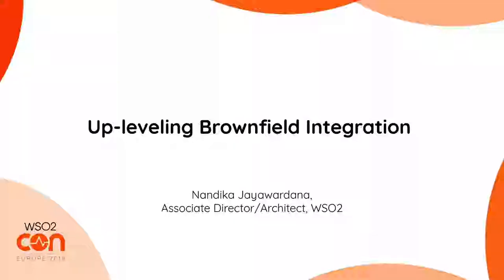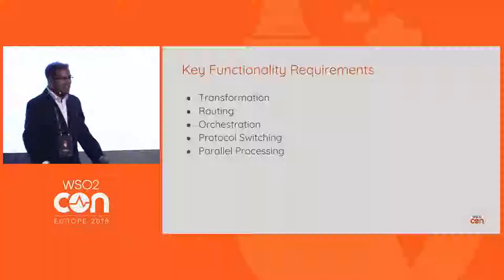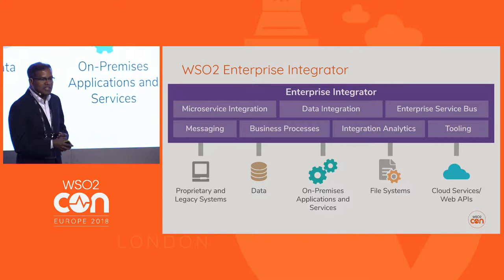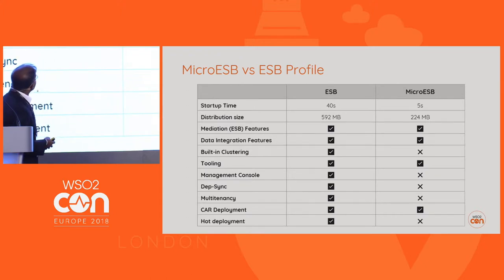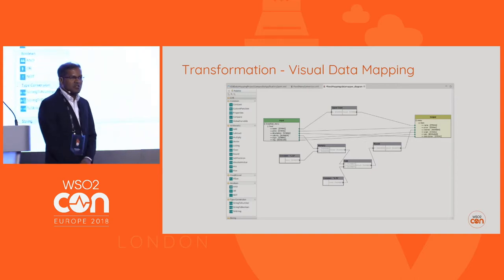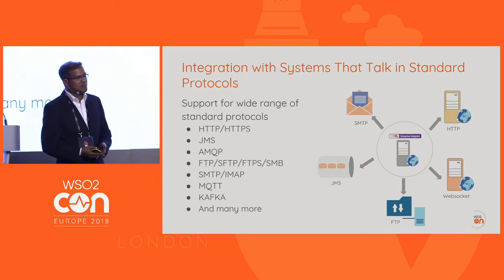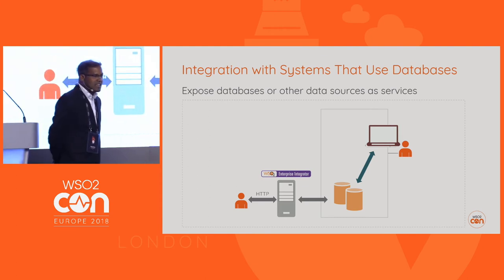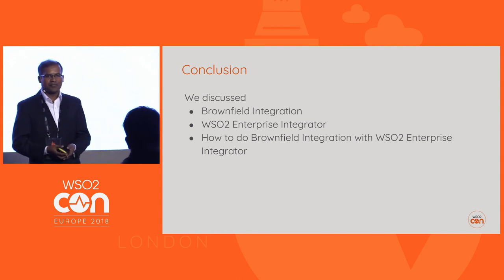Up leveling Brownfield Integration, WSO2Con EU 2018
Today, transforming a conventional business into a digital one is essential to increase revenue and productivity. Integrating heterogeneous systems and building an ecosystem with those integrated components is a fundamental requirement for this.

Most modern systems support integration with other systems through APIs that are exposed over well-known protocols and standards. However, it is hard to expect all existing systems of an organization to be capable of integrating with other systems. Certain legacy systems will only be replaced a few years down the line.

Therefore, the challenge is to drive all these existing systems towards brownfield integration. In this session, Nandika Jayawardana, Associate Director/Architect at WSO2 will discuss how you can use the lean, enterprise-ready, high performing WSO2 integration platform to solve integration and innovation challenges that organizations face when carrying out brownfield integration.